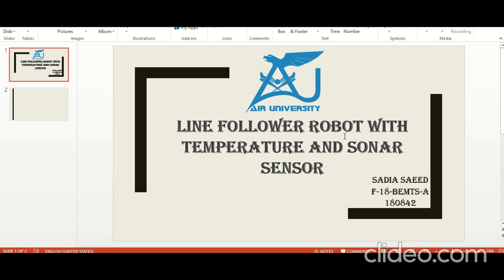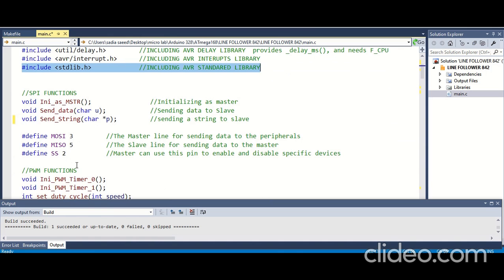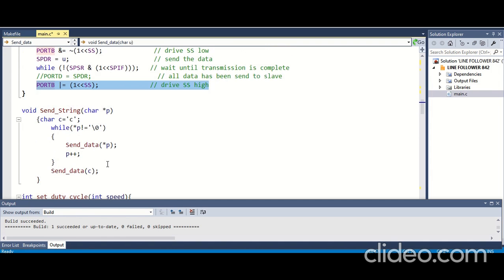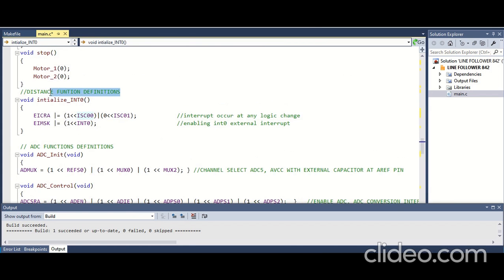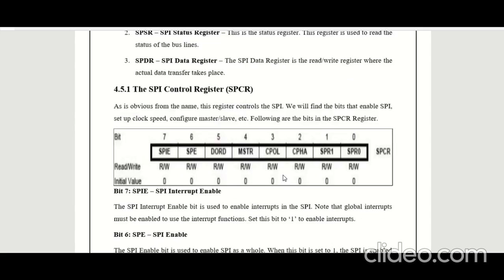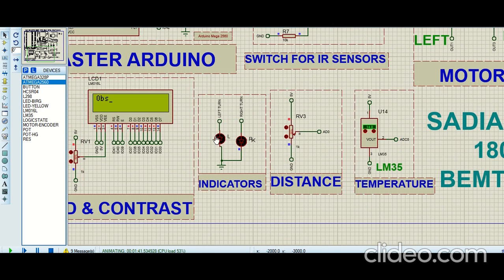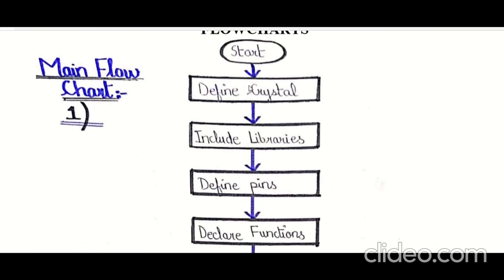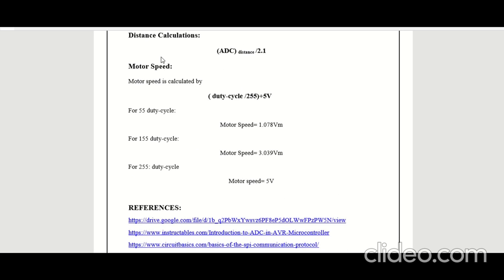Line Following Robot Simulation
I, SADIA SAEED, a student of Mechatronics Engineer, would like to end my 5th semester giving a brief introduction and sample simulation on Line Follower Robot. The robot has been equipped with multiple additional tasks i.e. Temperature Sensor, Obstacle Sensor, PWM Speed Control and Serial Communication.

(Microcontroller and Embedded Systems Lab Final)
Air University Islamabad:
This video includes complete explainition of Following AVR C concepts:
Line following using IR sensor.
Sonar Sensor using external interrupts and Timer 1.
SPI communication.
Temperature sensor using ADCs
LCD interfacing
PWMs using Timer 0 and Timer 2.